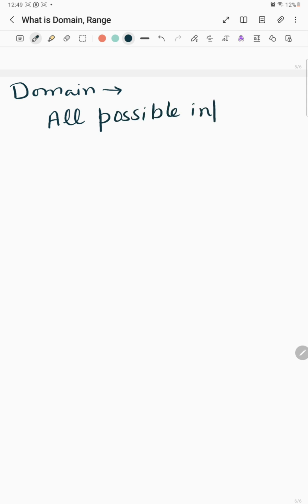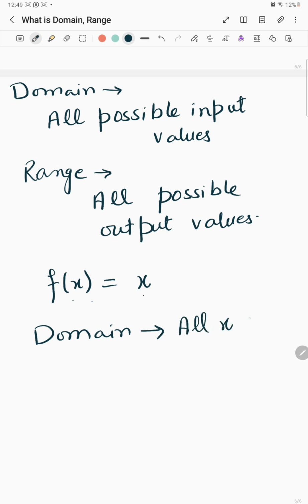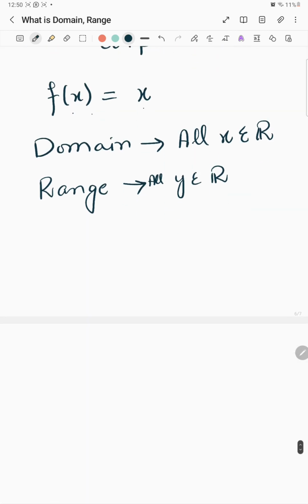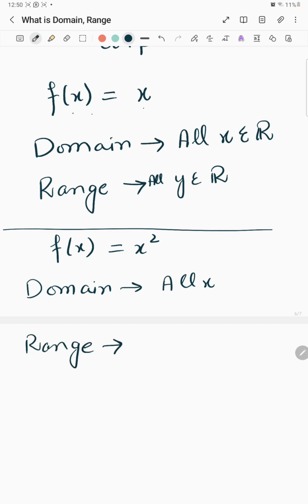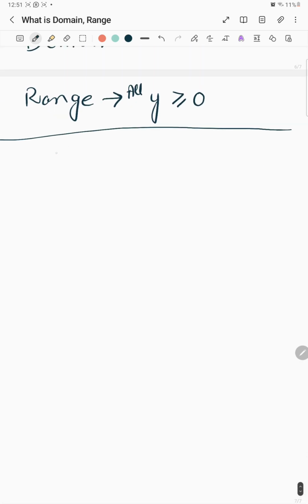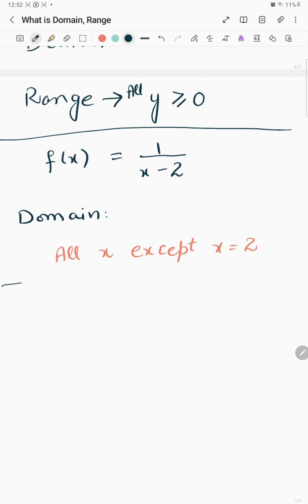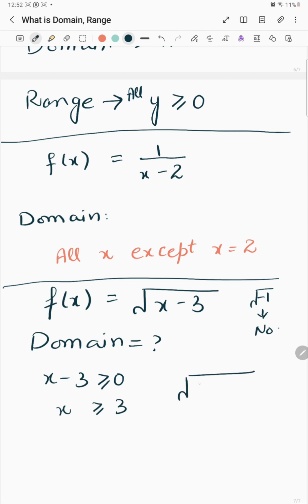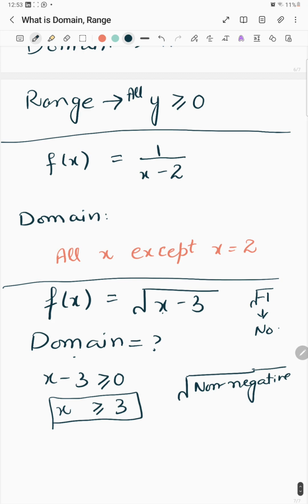DOMAIN, RANGE | Pre-Calculus | Part-1 | MATHEMATICS PLANET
🔥 Title: DOMAIN, RANGE | Pre-Calculus | Part-1 | MATHEMATICS PLANET

📽️ Description:
Welcome to Mathematics Planet! In this 5 minute video, we’ll explore the fascinating world of functions in mathematics. Functions are like mathematical rules that connect input values, known as the ‘domain,’ to unique output values, forming the ‘range.’ Join us as we dive into the concept of functions, their domains, and ranges, and discover how they are crucial in solving real-world problems and understanding mathematical relationships. Whether you're a Maths student, a university student, or simply curious about Pre Calculus topics, you're in the right place.
Chapters
0:00 Domain
0:20 Range
0:44 Q#1
1:36 Q#2
2:35 Q#3
5:24 Q#4